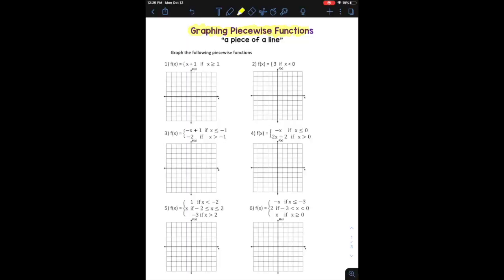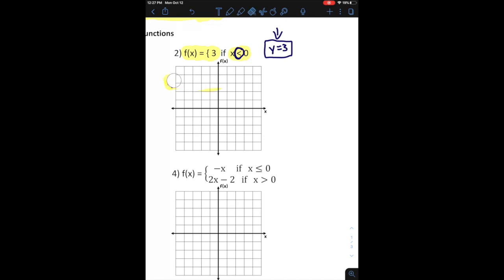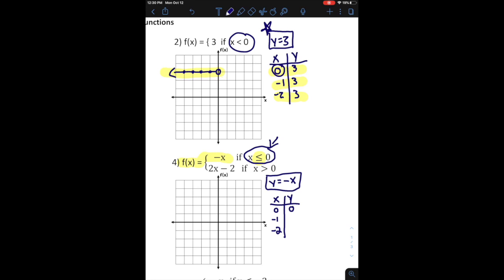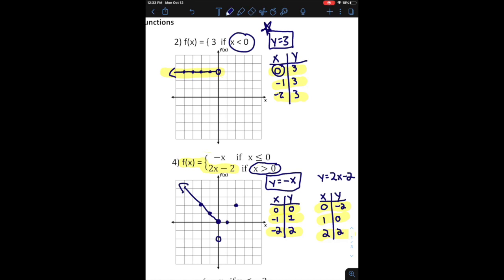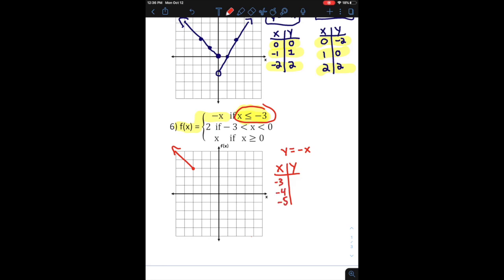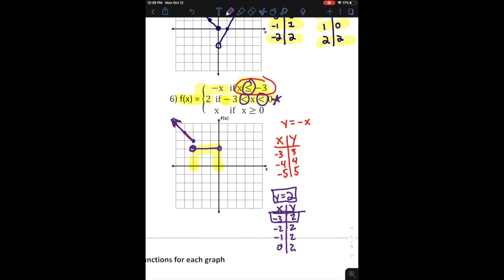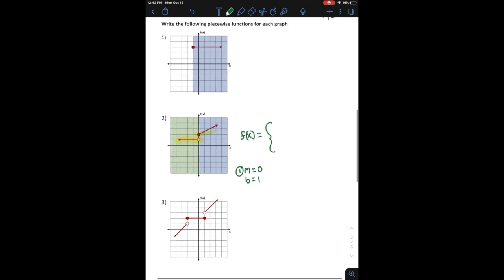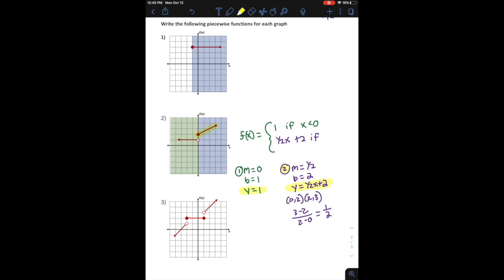2.6 Piecewise Functions